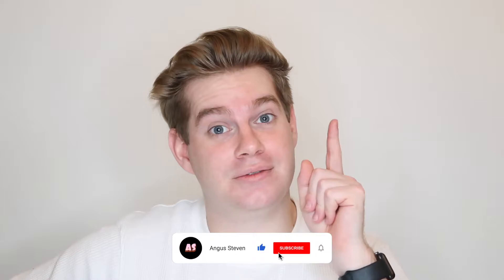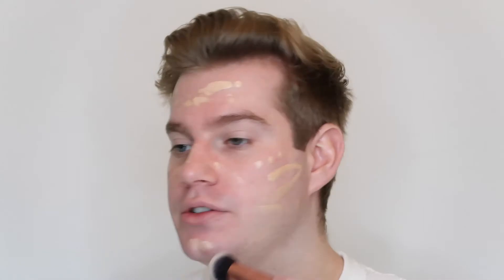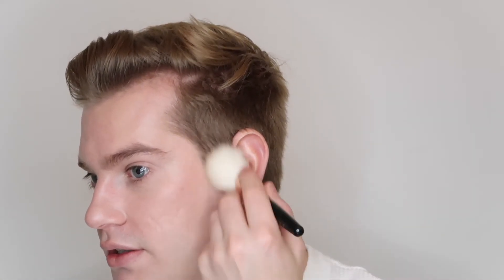where i've been...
Hey guys!

If you're new here, my name is Angus and I upload random videos on a Thursday. I was born in South Africa and am now living in England with my family.